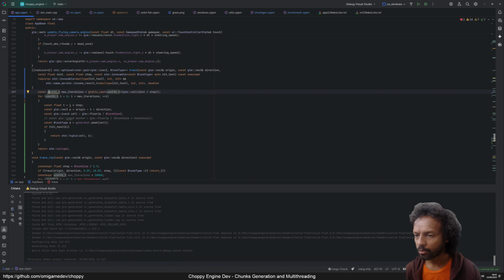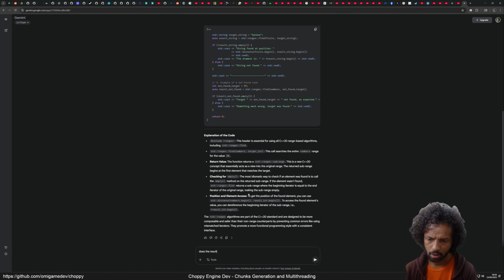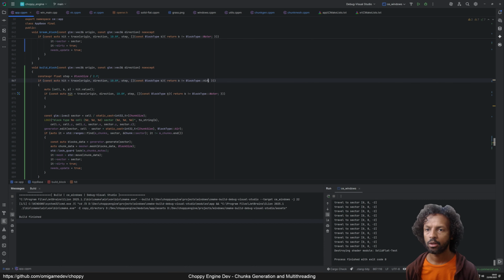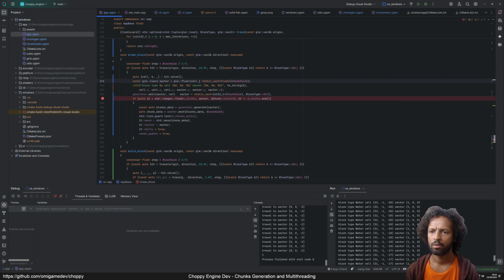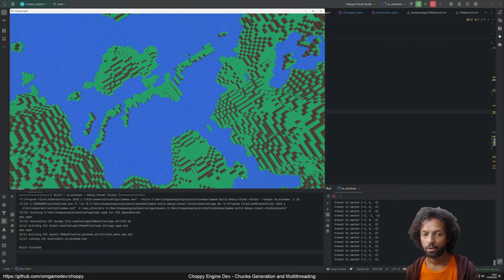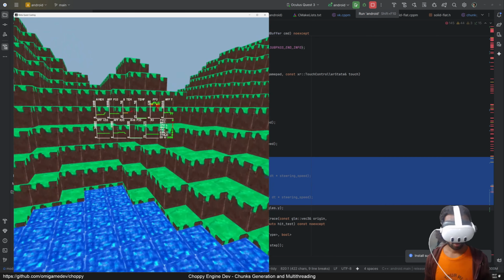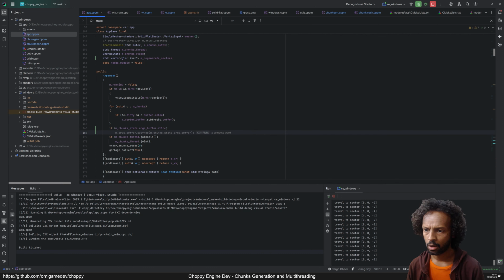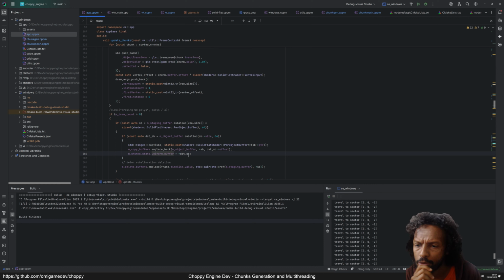Making Minecraft™ VR Game from scratch - World Interaction